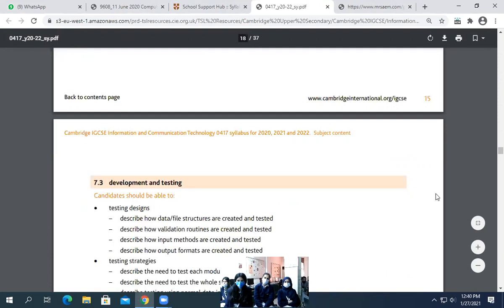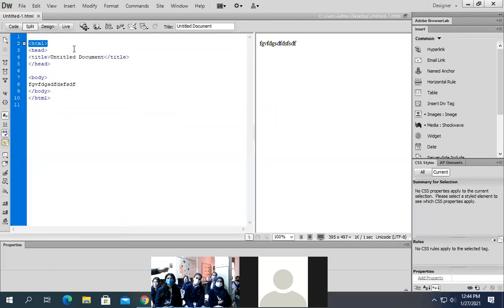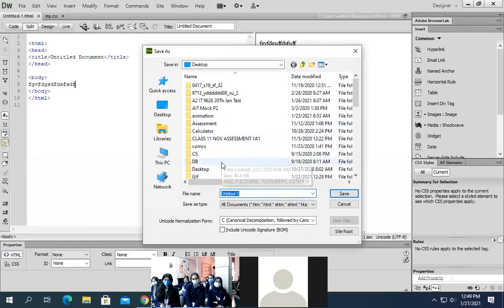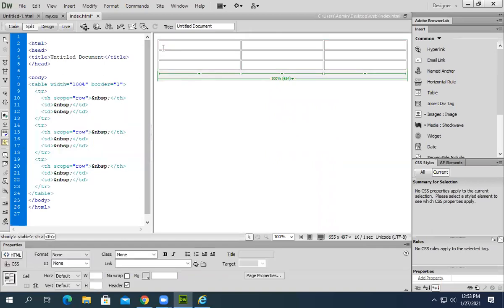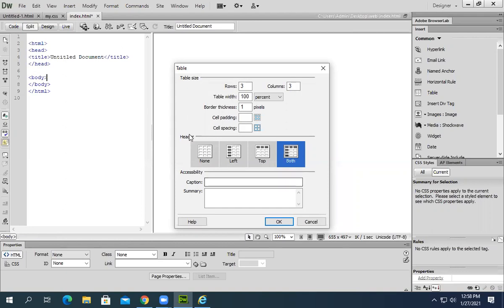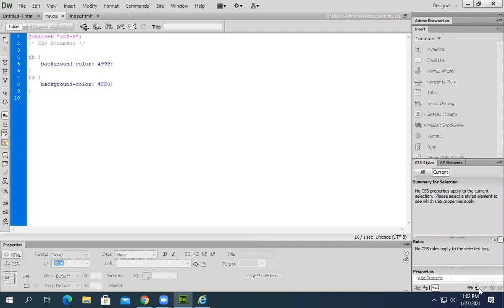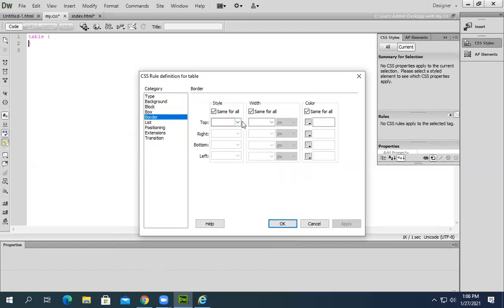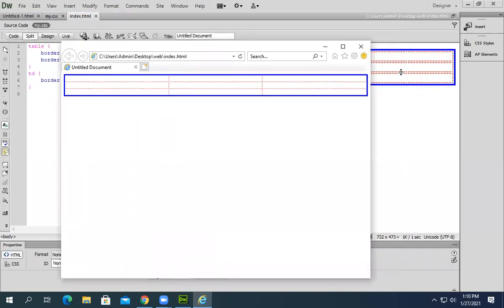IGCSE 0417 Web Authoring Revision Part 1